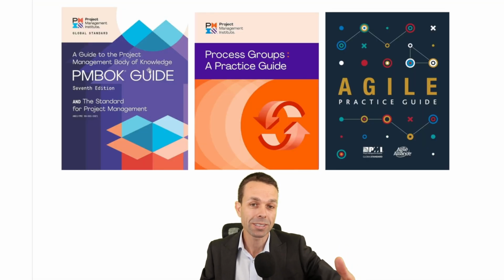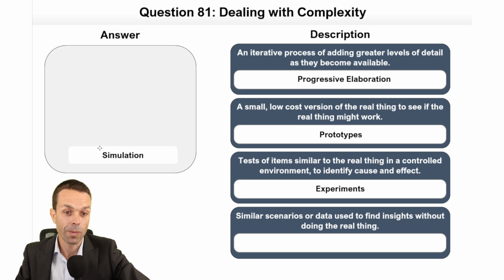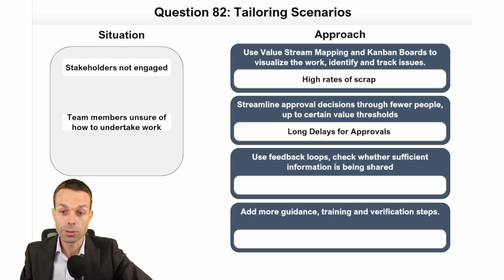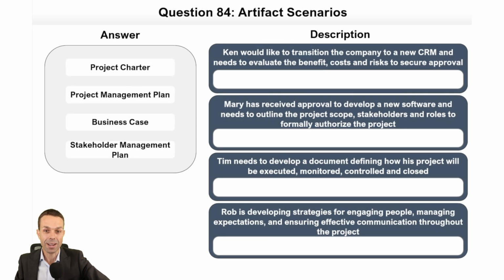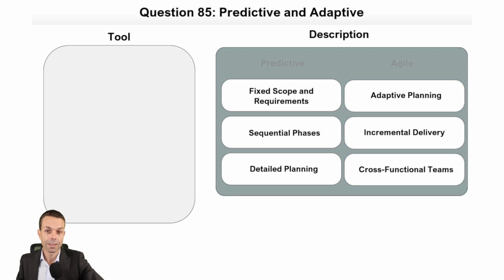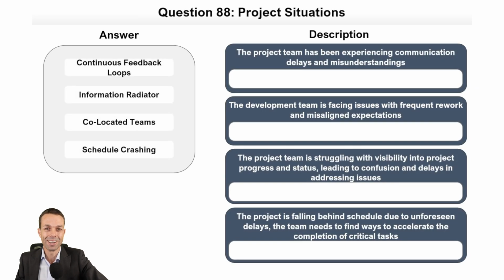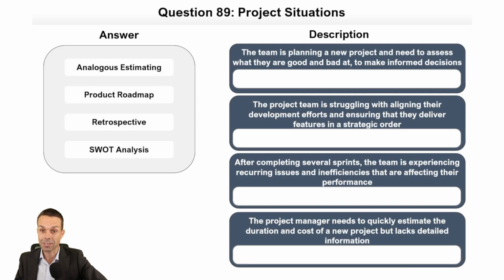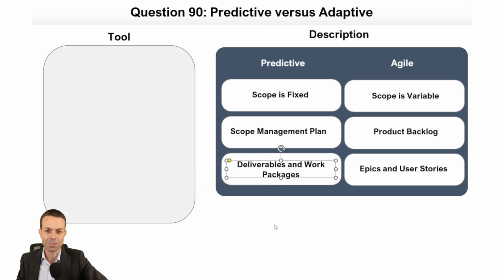10 New Drag and Drop Questions for your PMP Exam (81 to 90)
10 PMP Drag & Drop Questions and Answers from the PMBOK 7th Edition, Process Groups Practice Guide, and Agile Practice Guide.

Timestamps
00:00 Intro
00:50 Question 1: Dealing With Complexity
02:32 Question 2: Tailoring a Project
04:33 Question 3: Tuckman's Ladder
05:47 Question 4: Artifact Scenarios
06:57 Question 5: Predictive and Adaptive
07:56 Question 6: More Predictive and Adaptive
08:45 Question 7: More Predictive and Adaptive
09:34 Question 8: Project Situations
11:18 Question 9: More Project Situations
12:45 Question 10: Predictive vs Adaptive
13:41 Pep talk